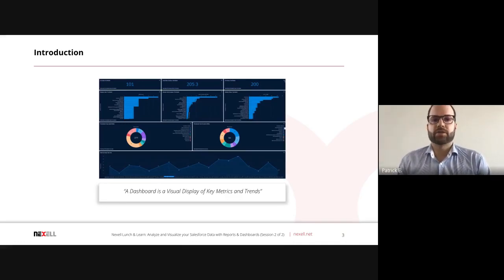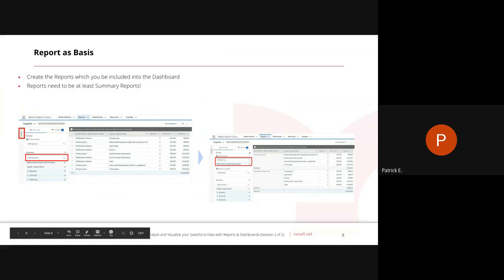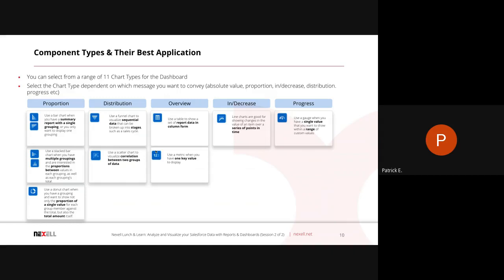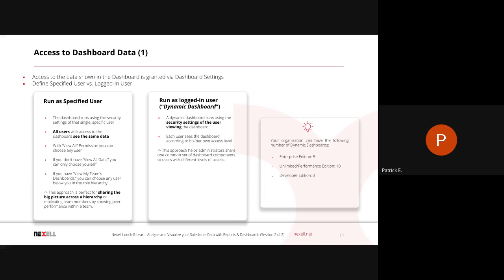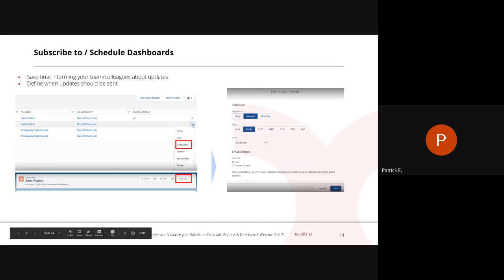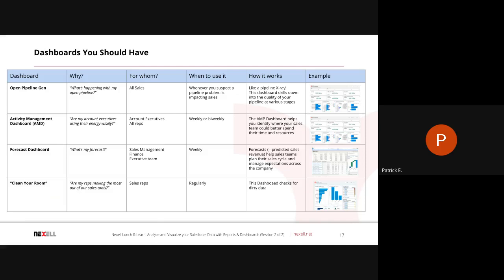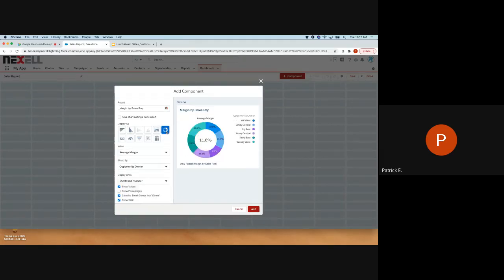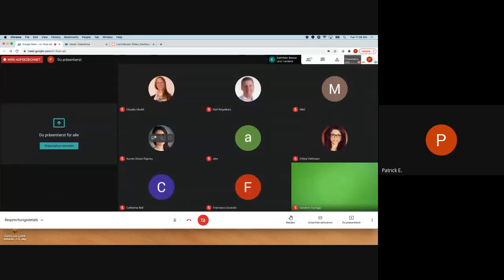Nexell Webinar - Analyze and Visualize your Salesforce Data with Reports & Dashboards - 19.01.2021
A virtual training session about turning reports into powerful dashboards.